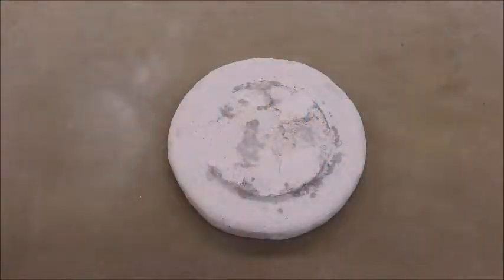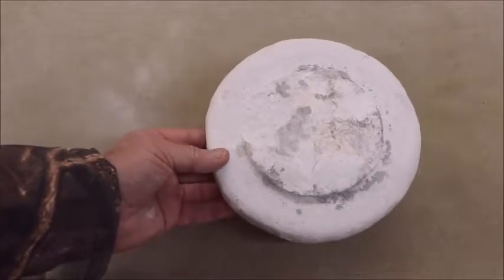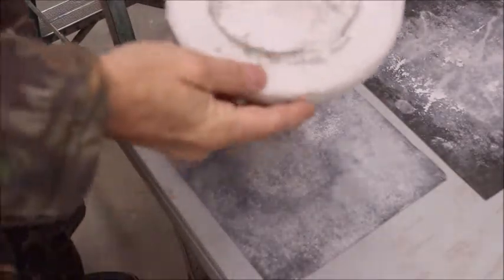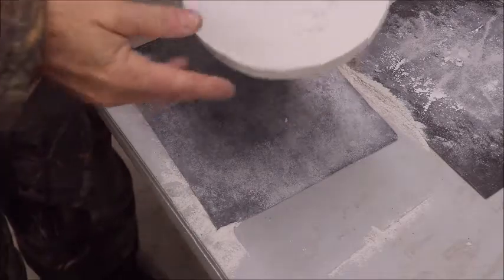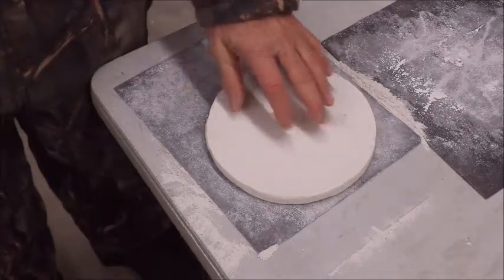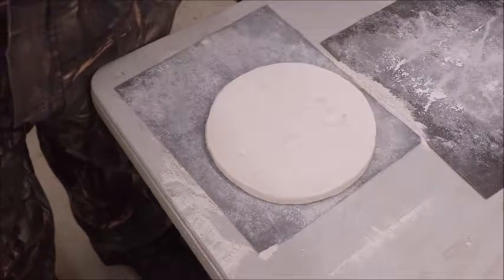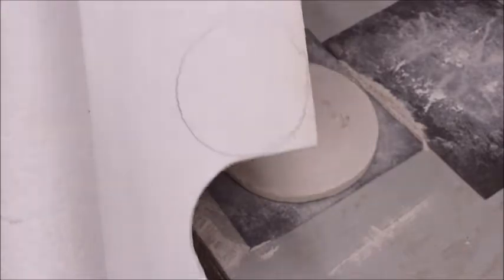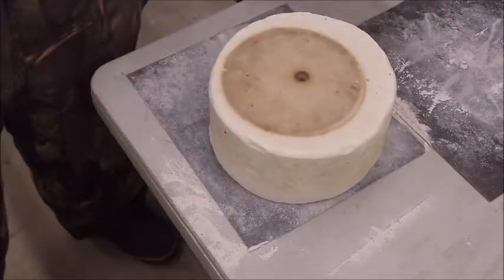Microwave Kiln Repair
In this video I will show you how I repair a badly damaged microwave kiln bottom.  This is #6 in my "Microwave Basics" series.